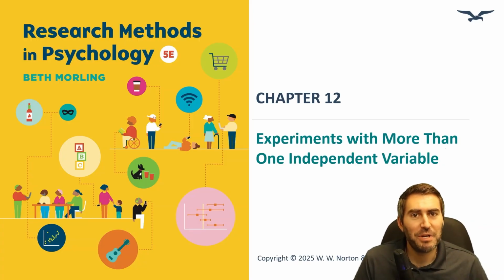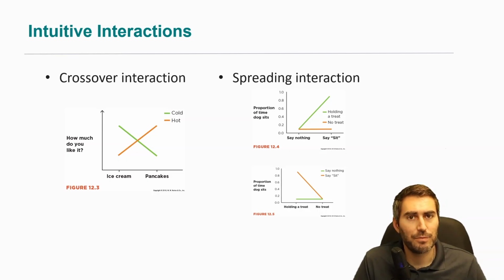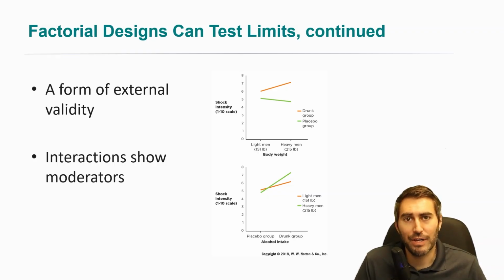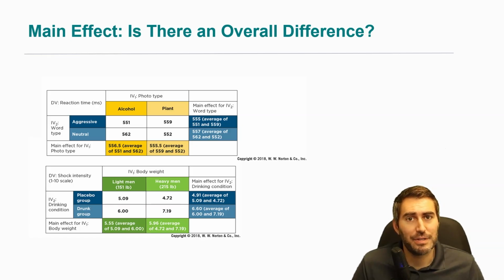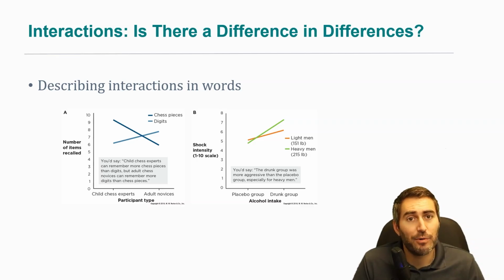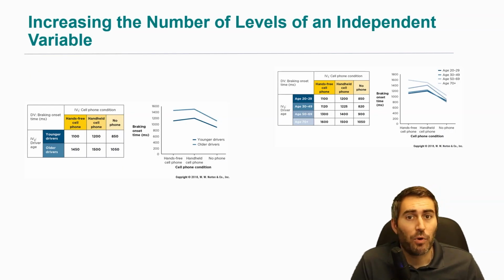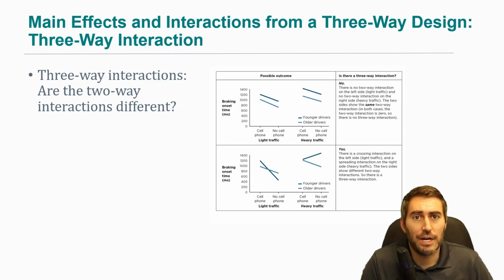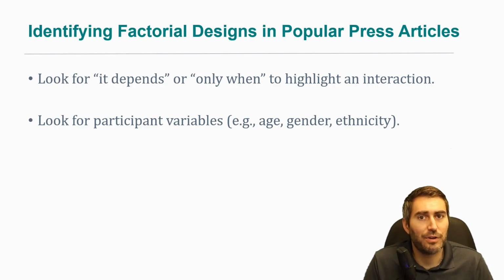Research Methods Chapter 12